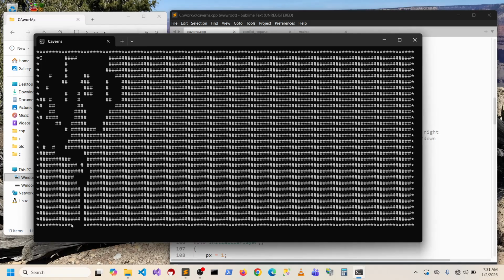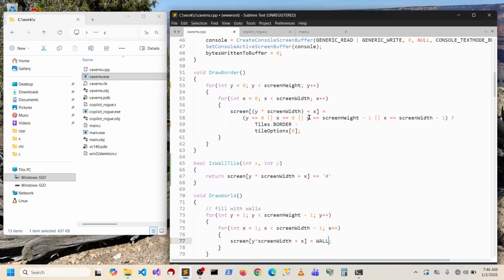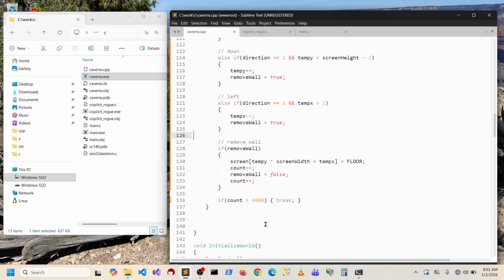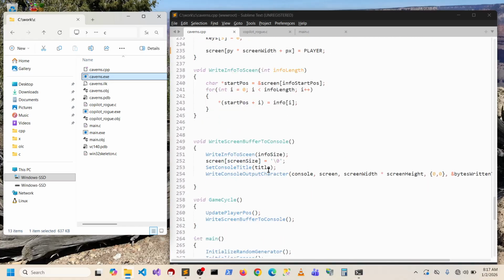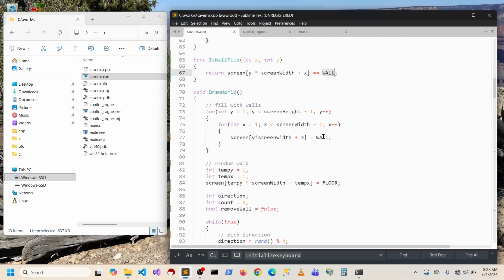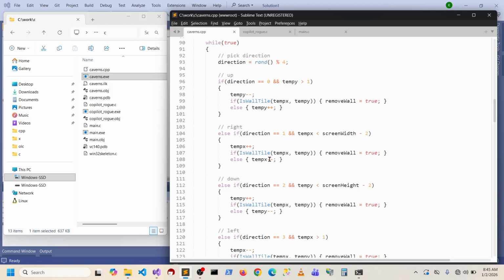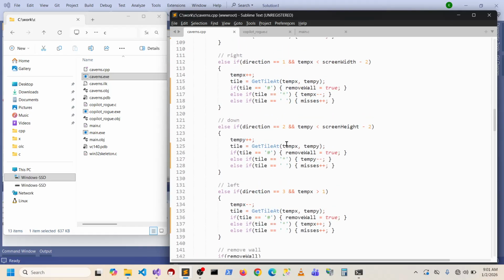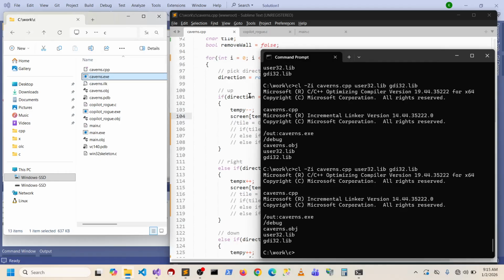Making A Roguelike Game 003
Finishing the random walker, infinite loops, and debugging.